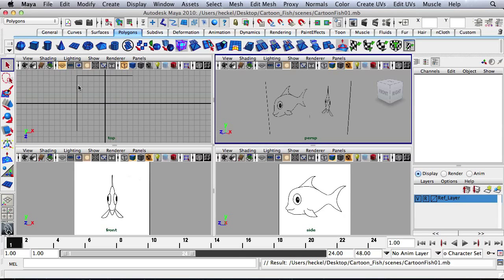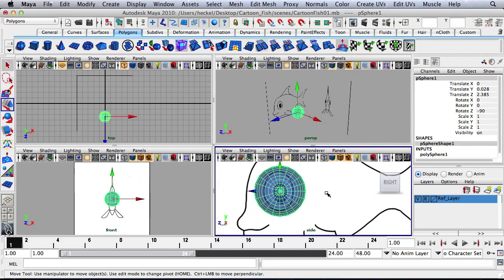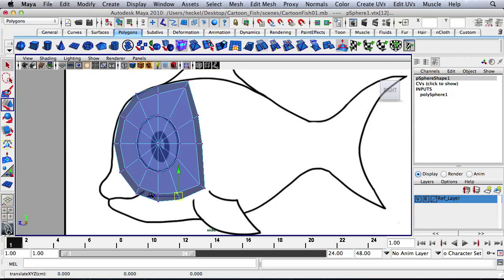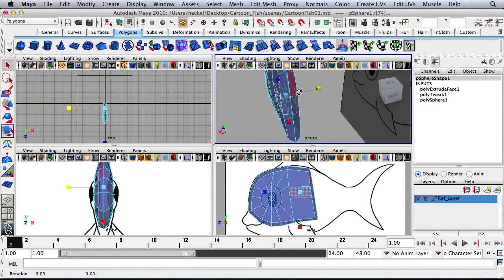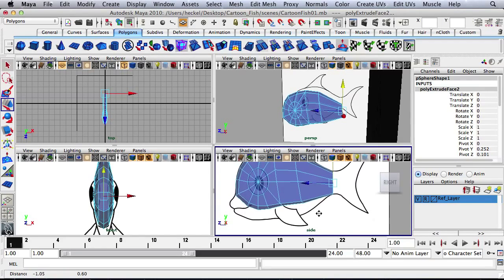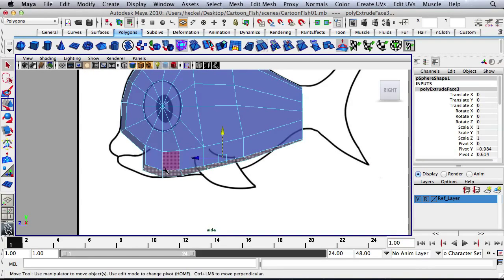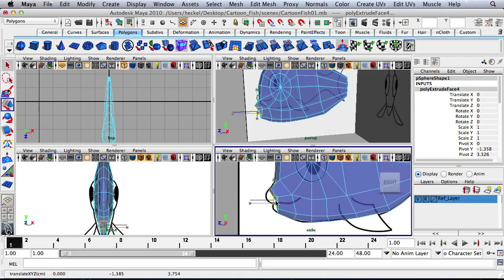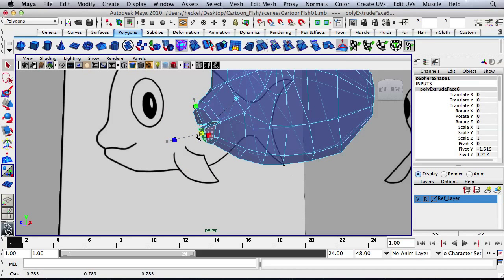Modeling A Cartoon Fish In Maya - Part 2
This tutorial is broken into four parts. The contents cover the process of modeling a basic cartoon fish in Autodesk Maya using polygons. This video series is designed for a high school curriculum.